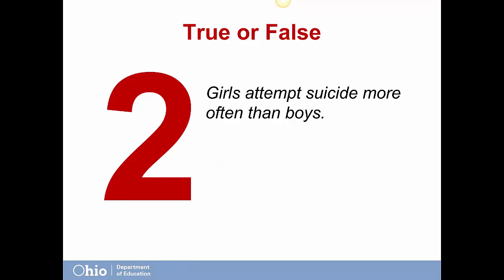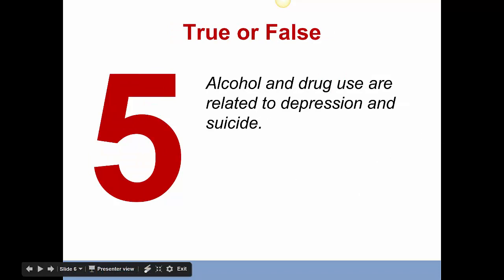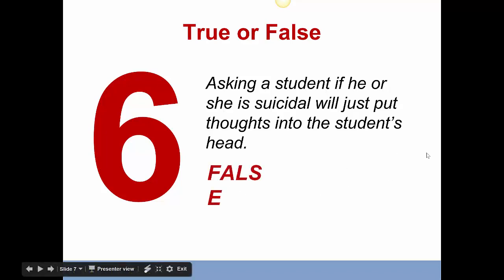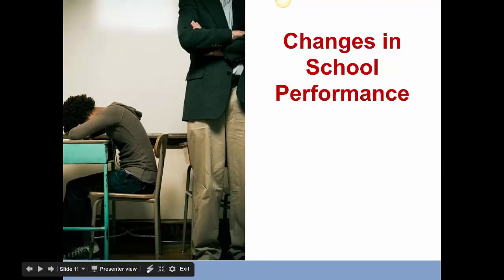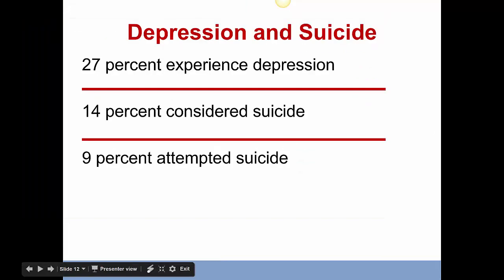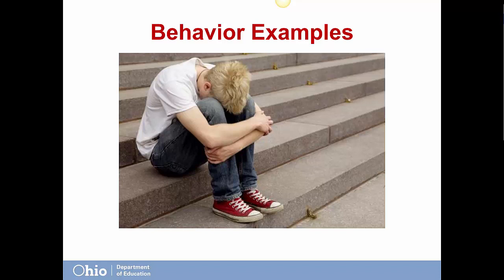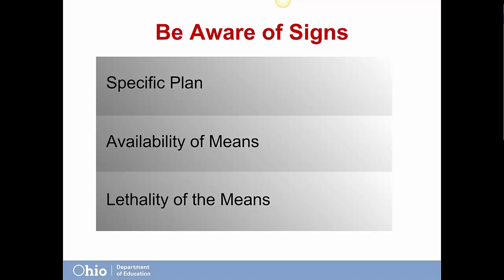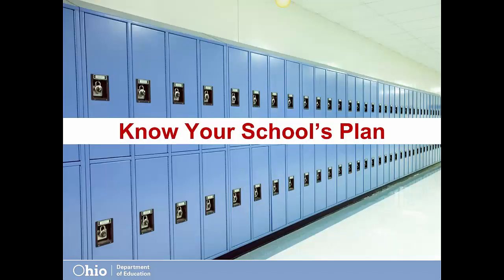RECOGNIZING DEPRESSION AND SUICIDE IDEATION IN STUDENTS